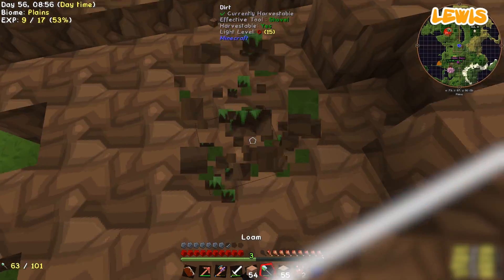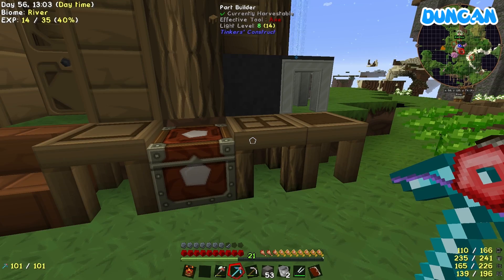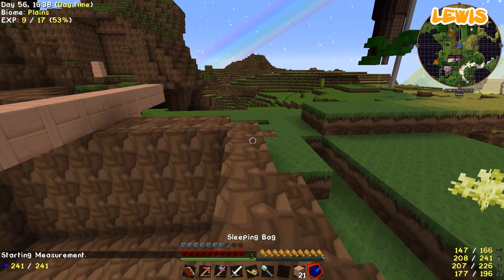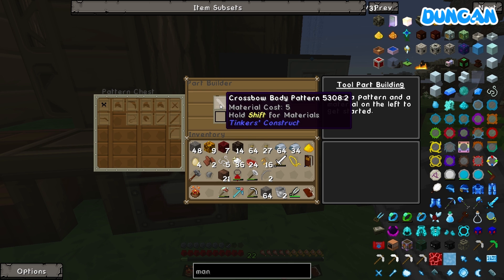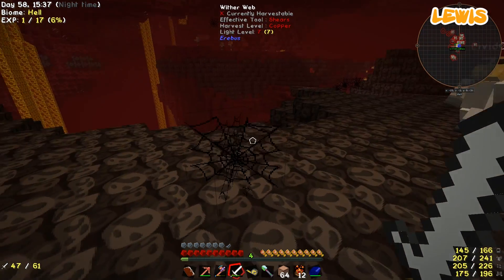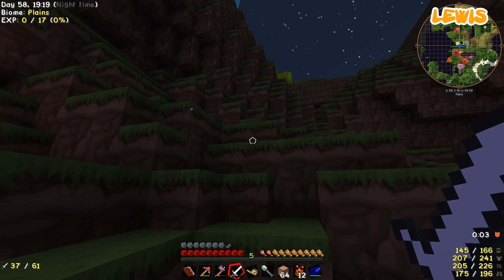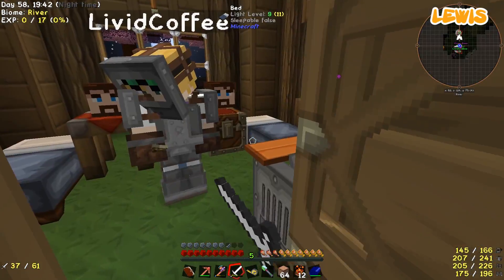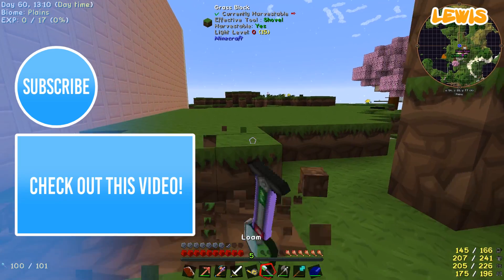Minecraft - WHEN PIGMEN ATTACK - Project Ozone #27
Project Ozone! - While Lewis continues with the barn, I get on with making crossbows, but I have an unpleasant confrontation in the nether.